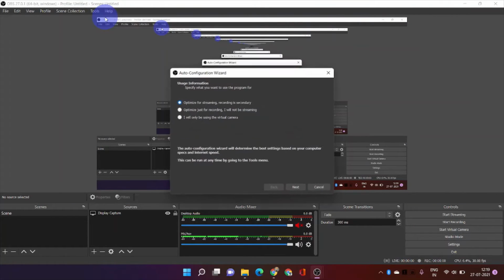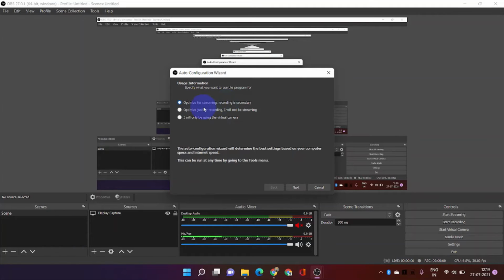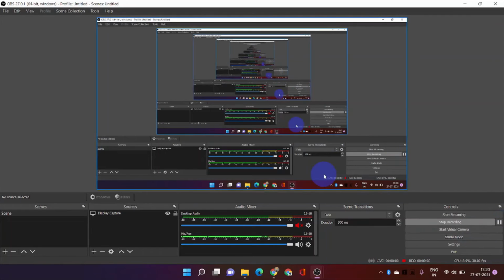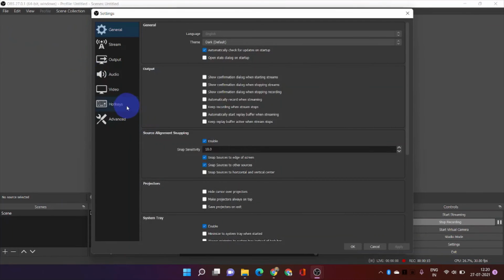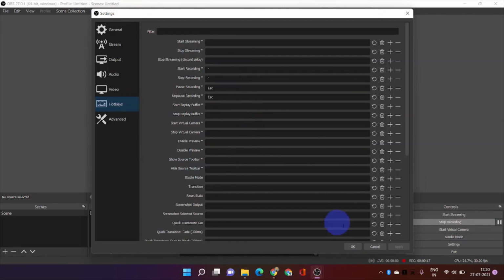🔴OBS STUDIO: FIX PROBLEM OF PAUSING RECORDING.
This problem was also faced, but somehow, I got that solution by checking everything in OBS STUDIO.